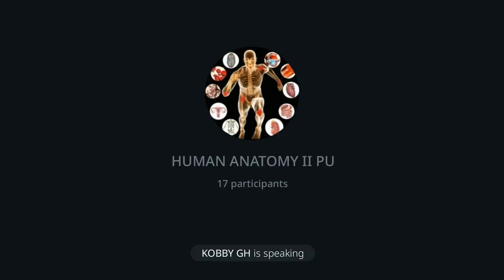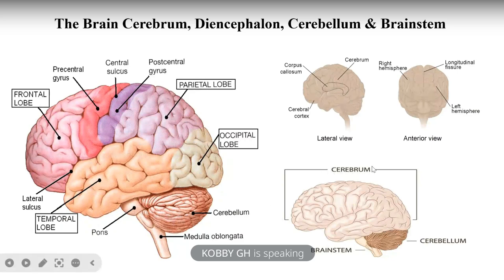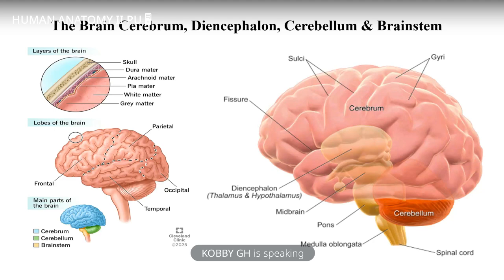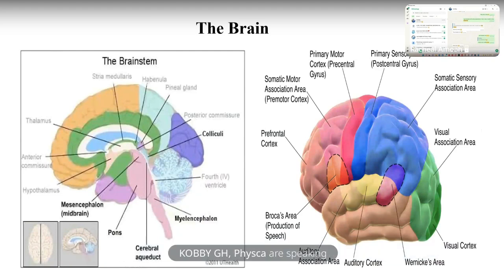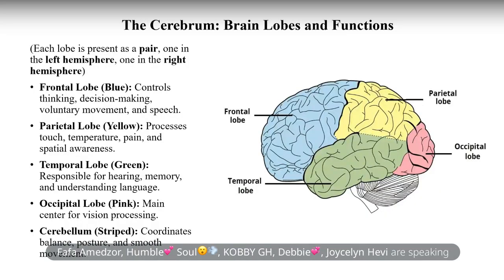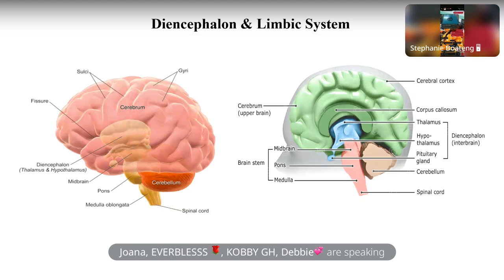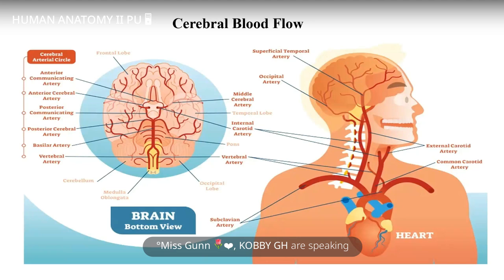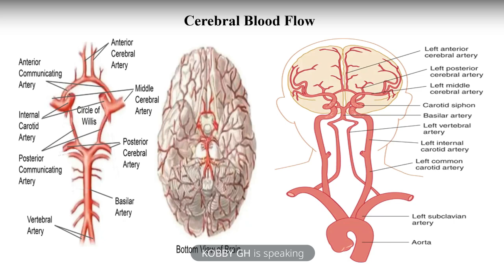NERVOUS SYSTEM ANATOMY AND PHYSIOLOGY (THE BRAIN)